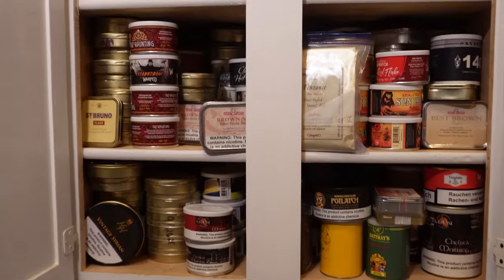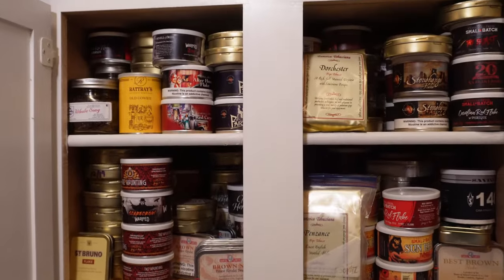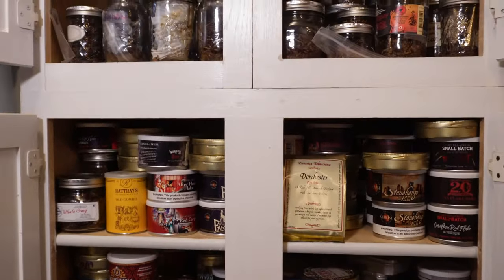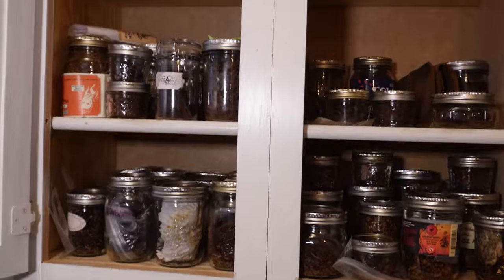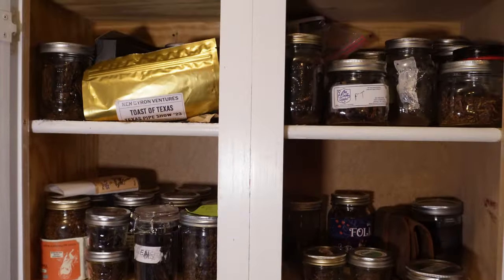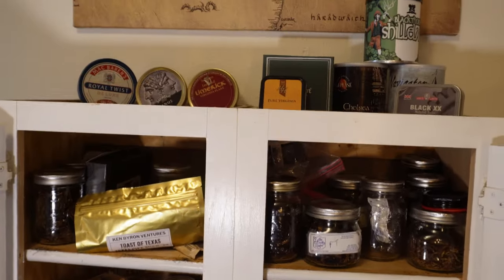4 Tips to Expand Your Pipe Cellar